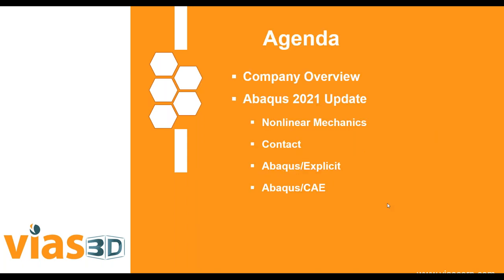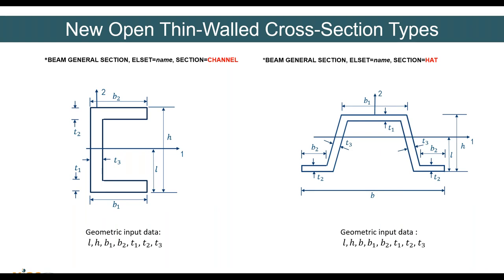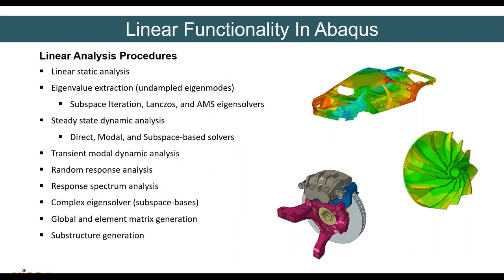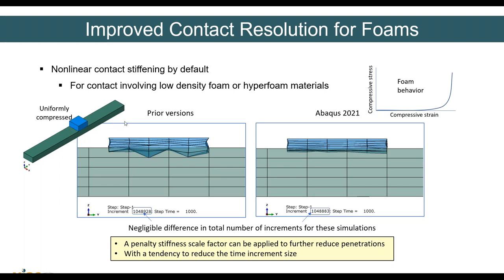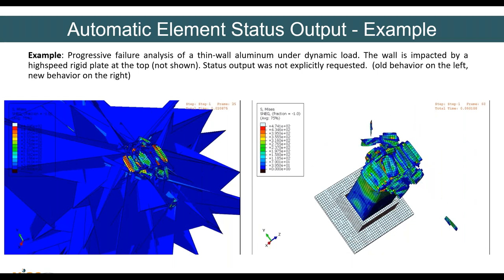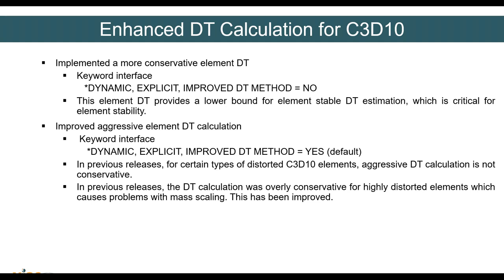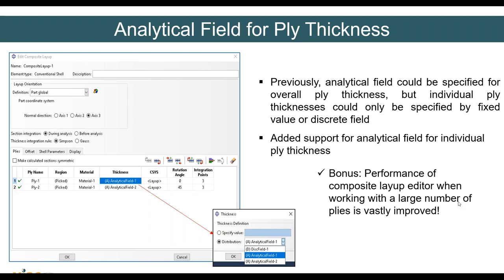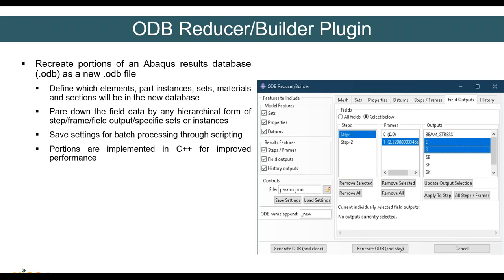2021 Abaqus Updates Webinar